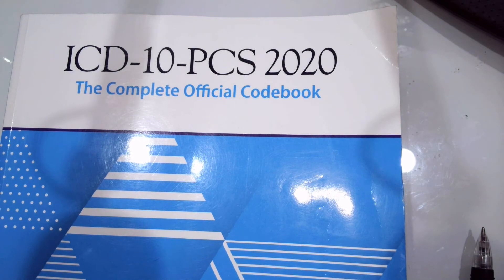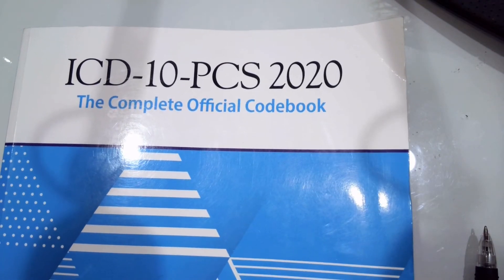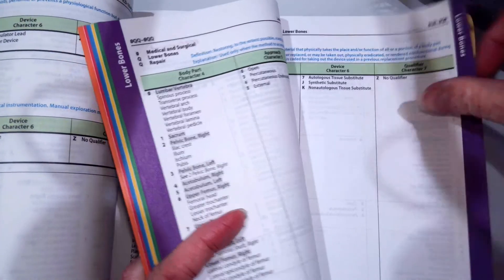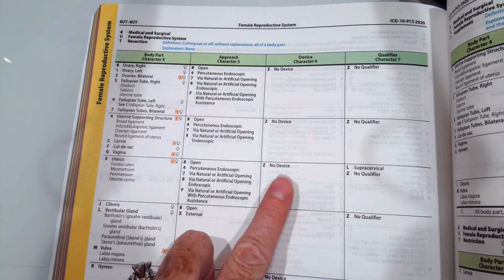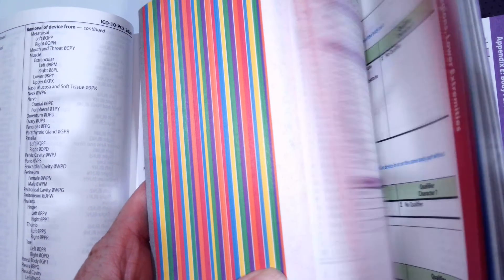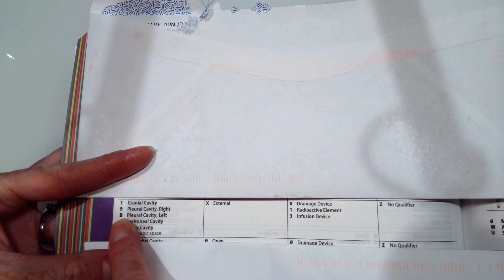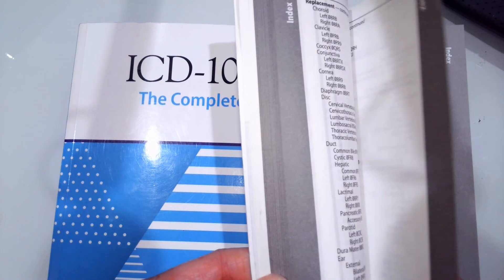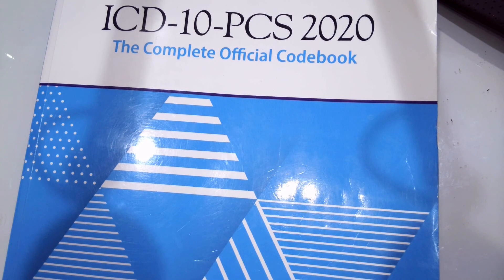Medical and Surgical ICD 10 PCS Coding #1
In this video I illustrate how to code three medical and surgical procedures using the ICD-10-PCS code book.